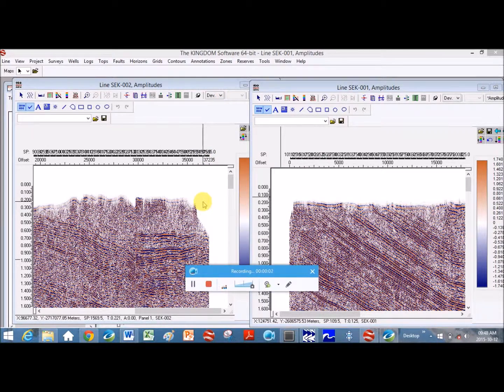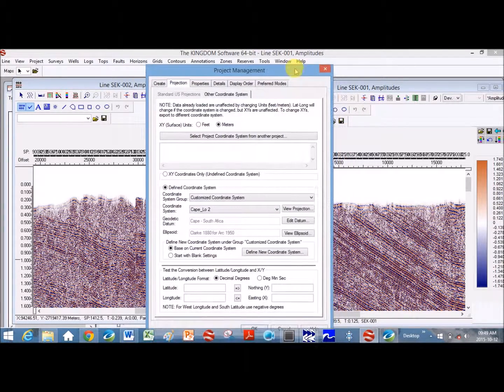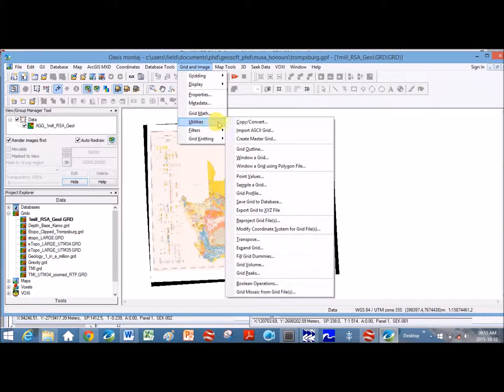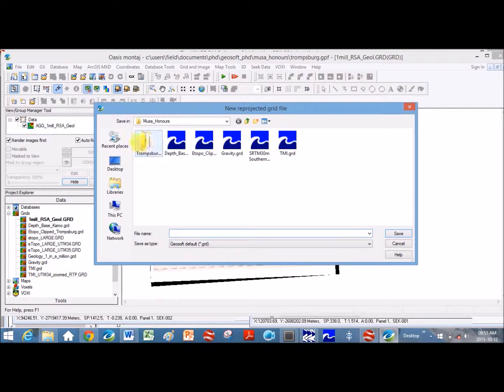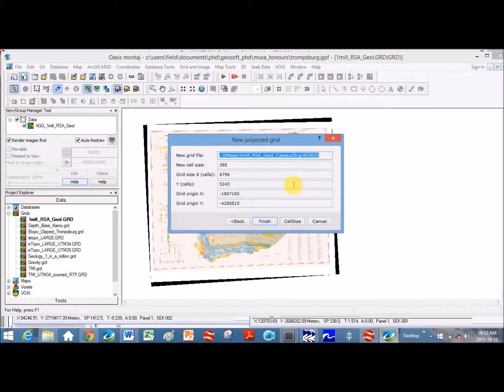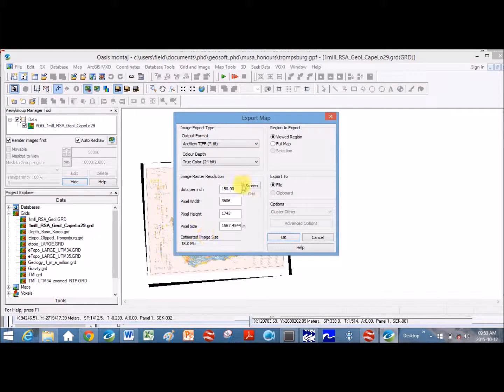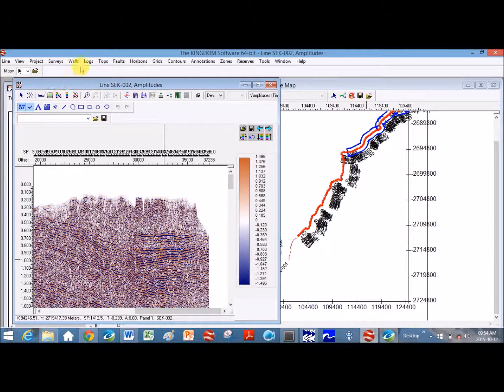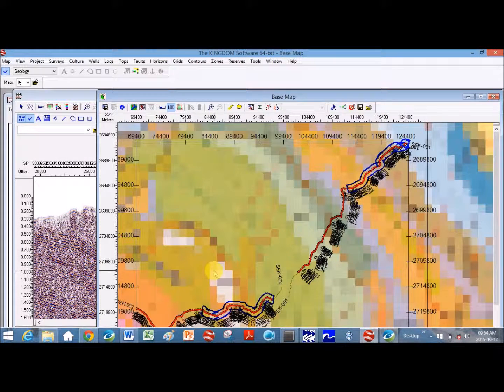Kingdom Suite - Importing Culture File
How to import a culture file in Kingdom Suite such as a geological map

Also includes details of how to convert a grid from one coordinate system to another in Geosoft